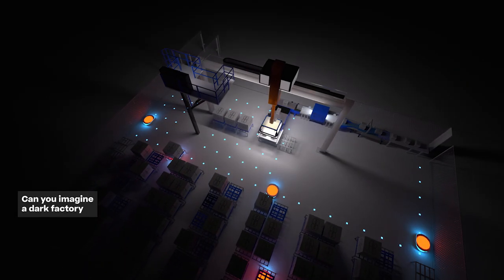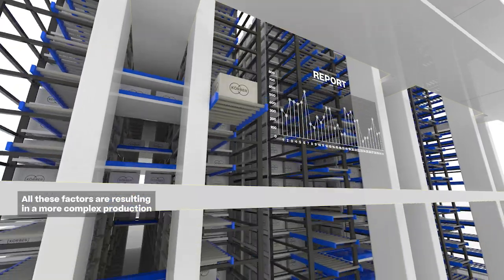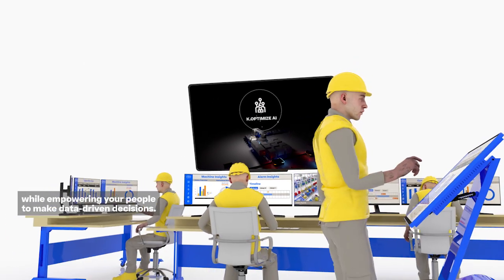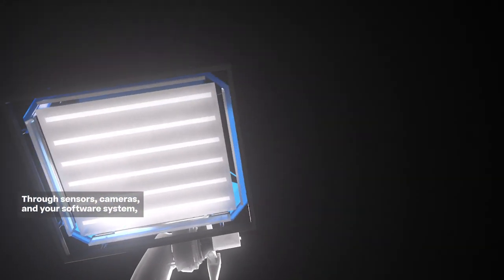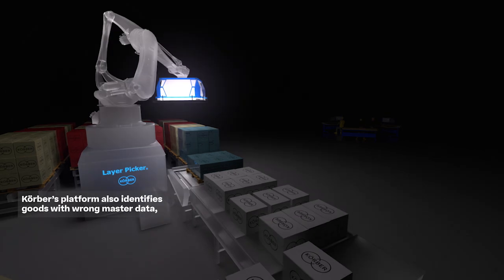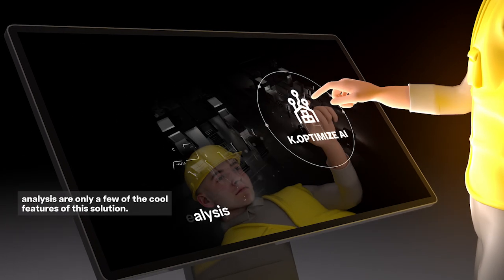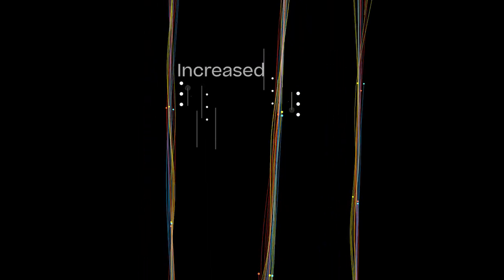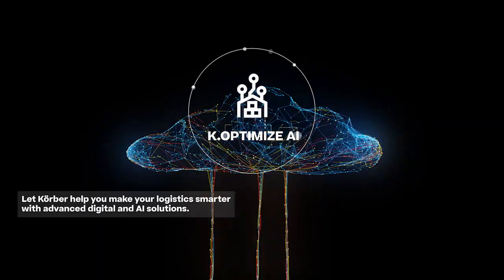🔔 Transform Your Warehousing with Körber Supply Chain! 🔔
Imagine a factory where AI and data eliminate downtime. Our latest video shows how we can take steps to realize this vision. Körber's K Optimize AI resets equipment automatically and provides real-time insights, boosting availability by 8-12%. Enhance performance, uptime, and sustainability with our solutions.

Watch now to see how Körber transforms operations.